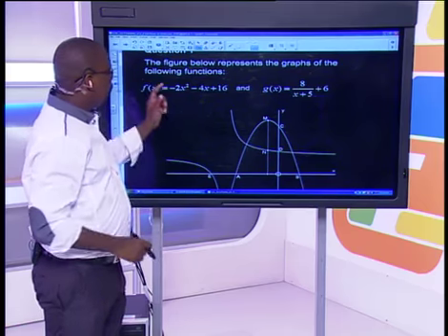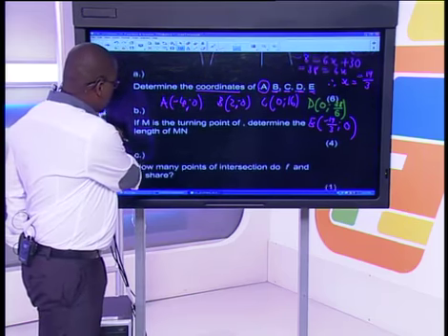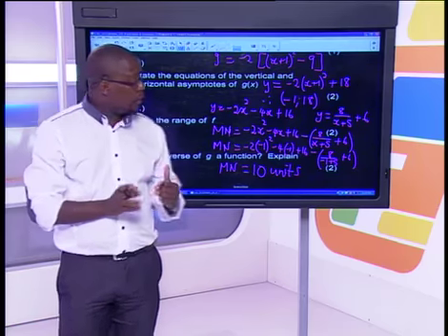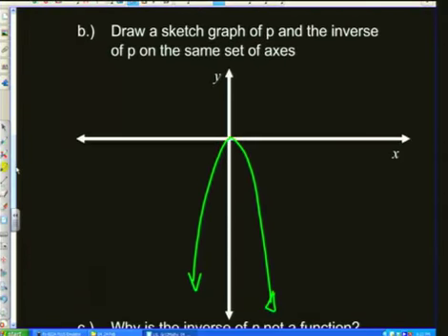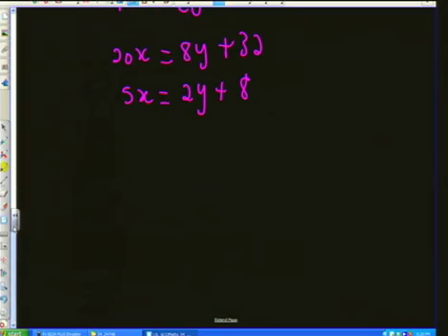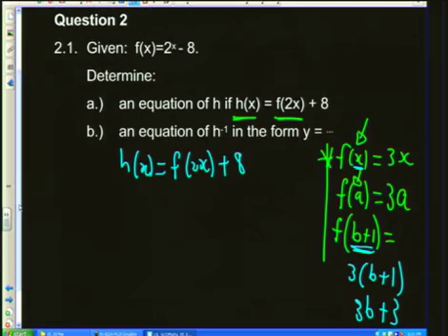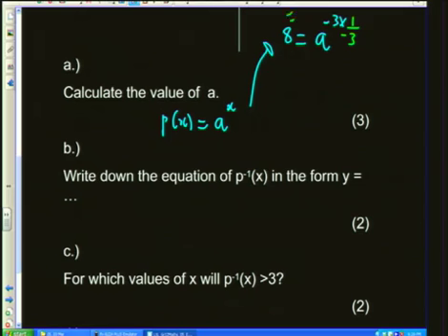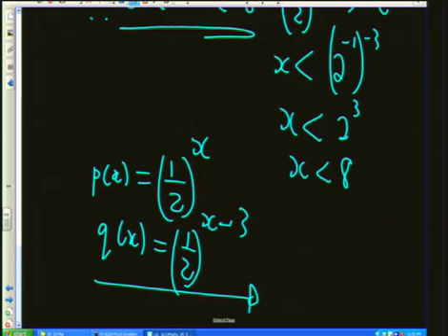Revision: Functions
Natural Sciences.